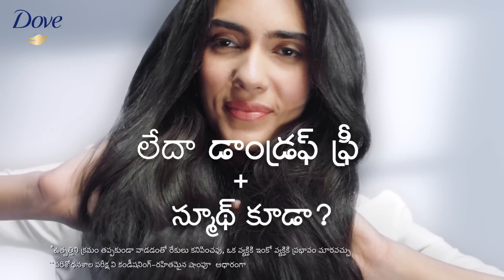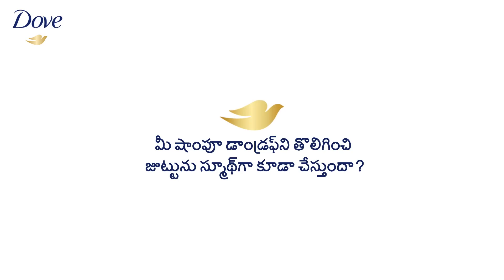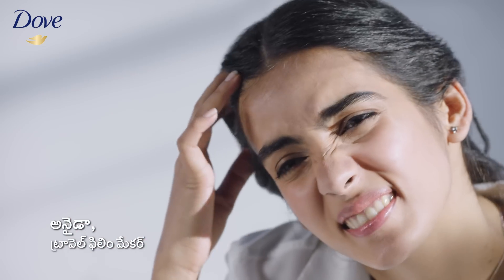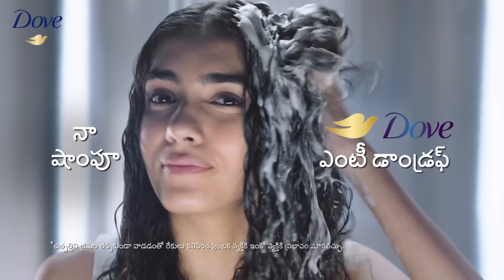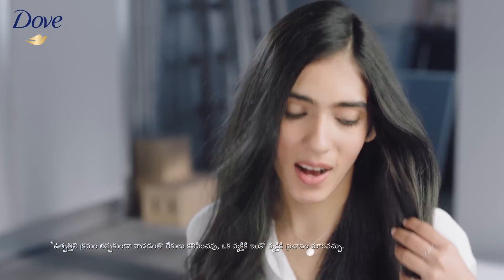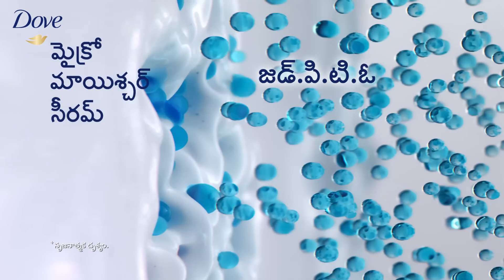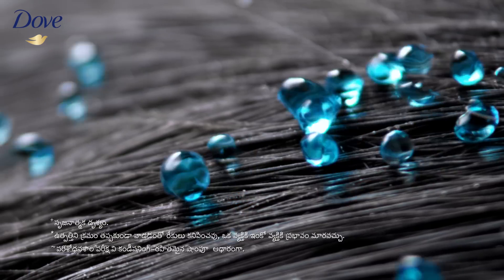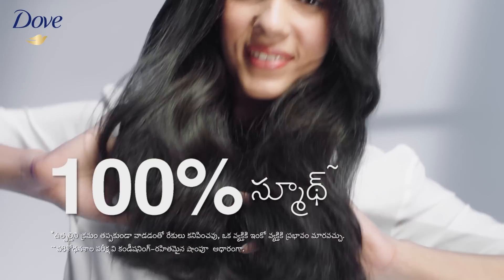New Dove Anti Dandruff Solutions For Upto 100% free of dandruff & smooth hair - Telugu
Introducing New Dove Anti Dandruff Solutions which is clinically proven to get hair that is Upto 100% free of dandruff & smooth